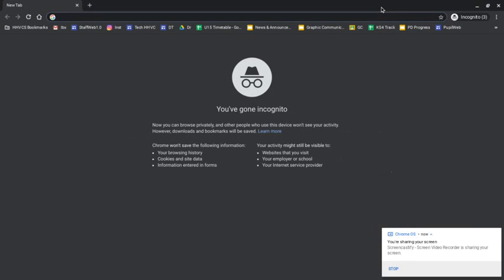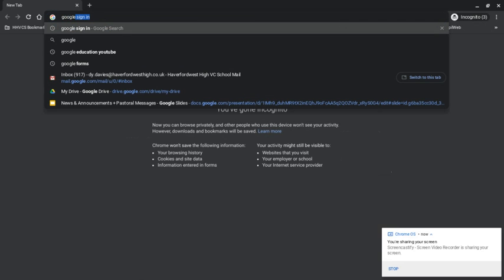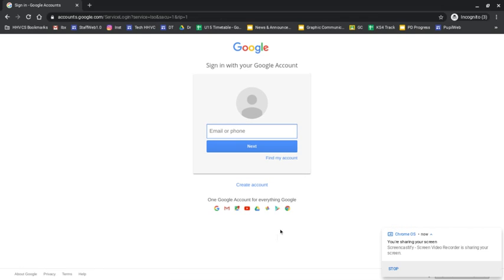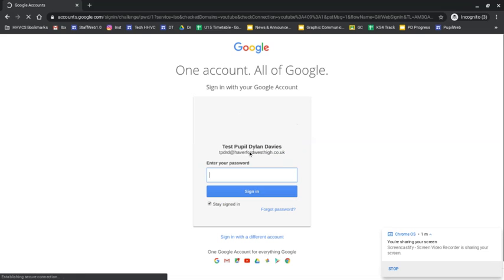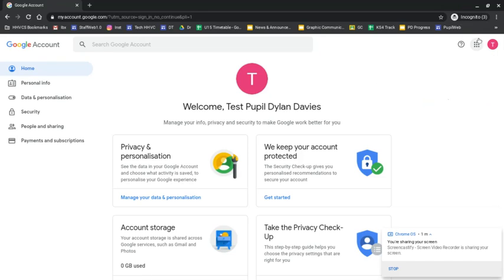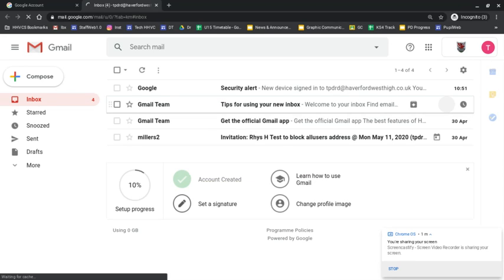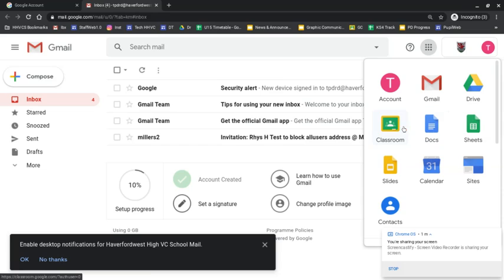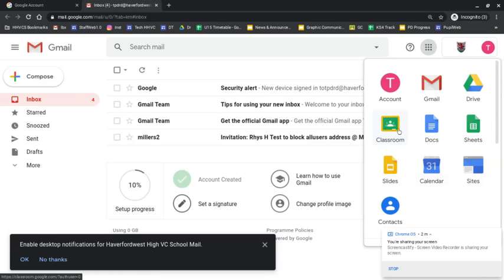Accessing Haverfordwest High VC School email